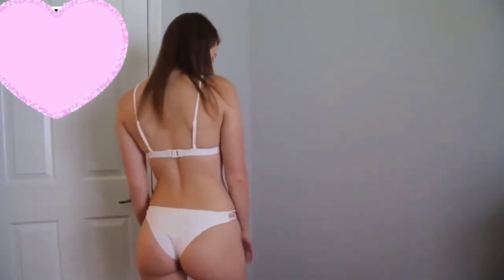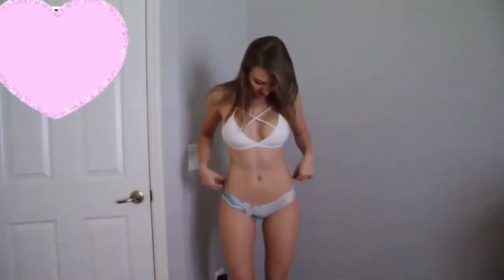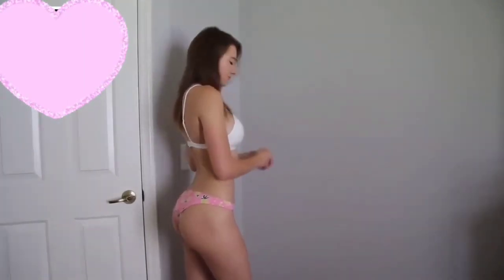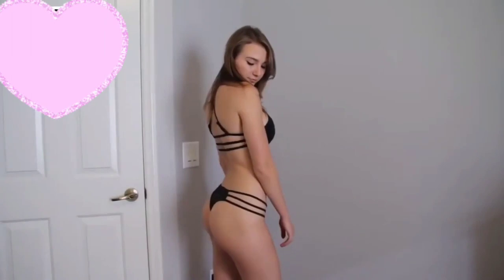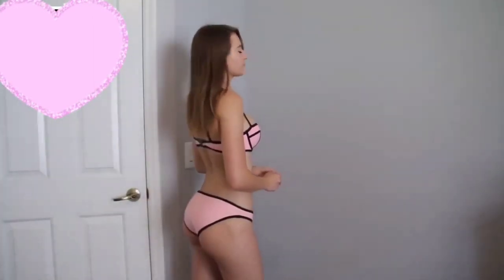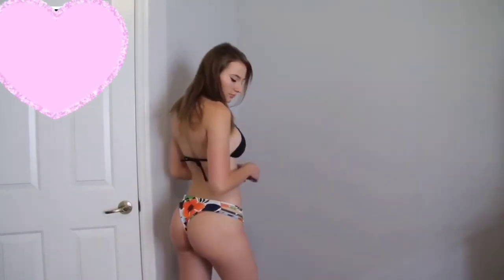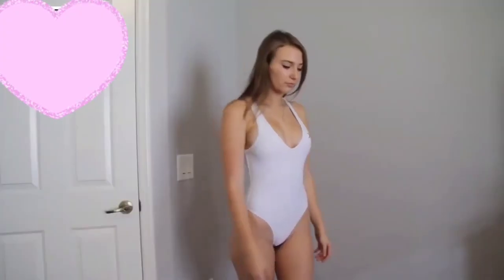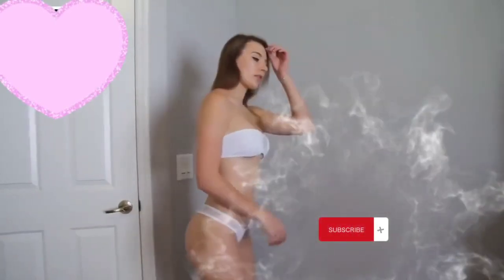Sexy Lingerie Try on Haul Lingerie Model Sexy Bikini Try on Haul